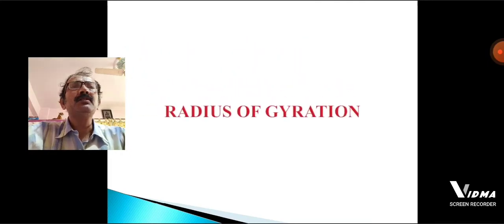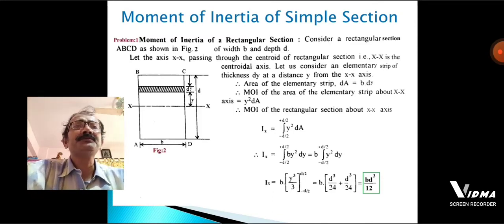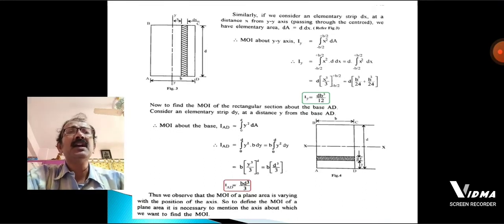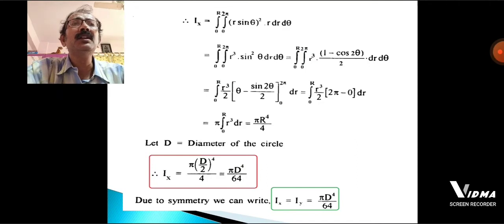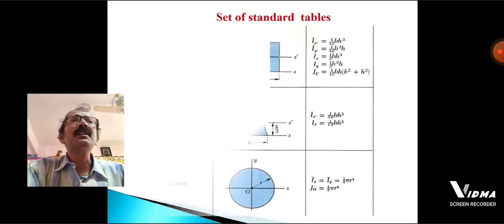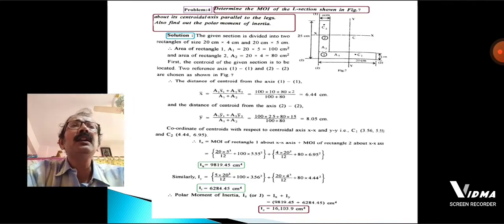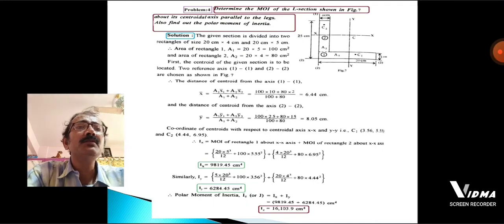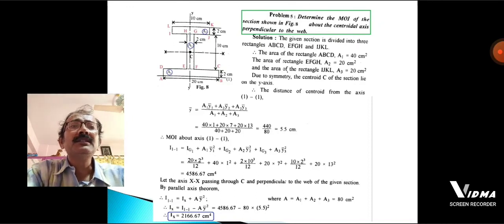DR. SUMAN DAS , ES ME 301 module 4 V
Moment of Inertia (MOI) RADIUS OF GYRATION,
Engineering Mechanics